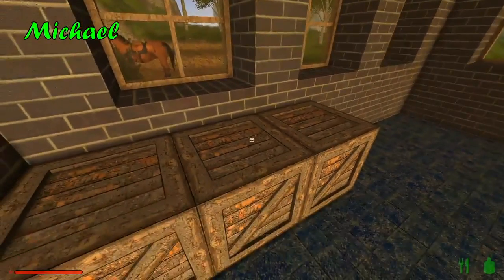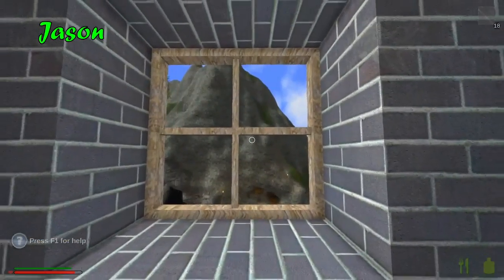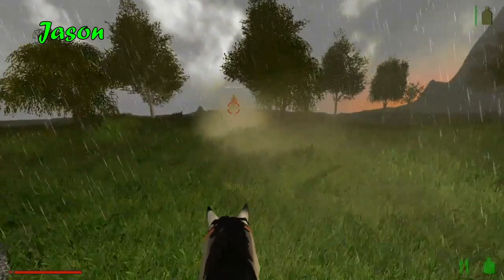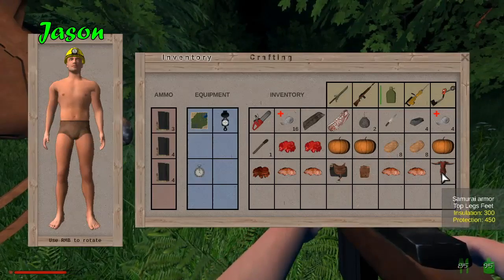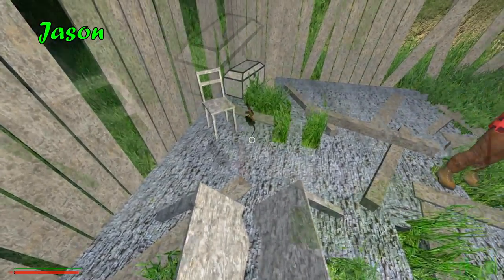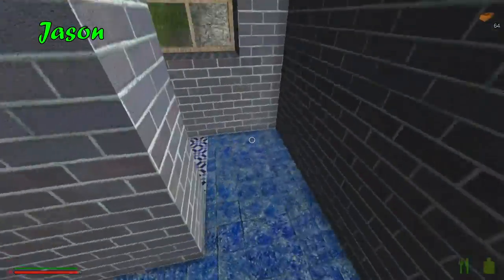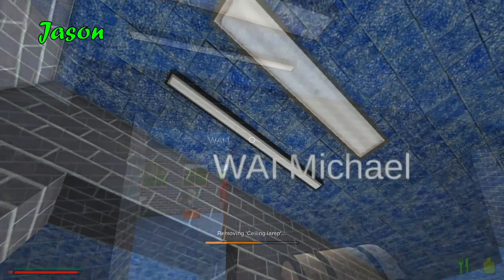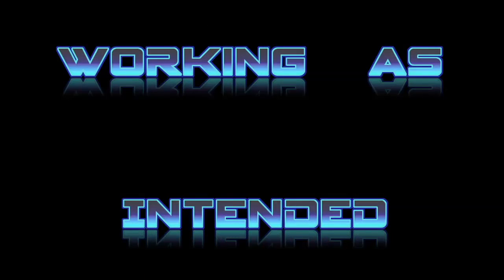THROWING GRENADES IS HARD: Let's Play Rising World Part 7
Mike and Jason have one last enemy to conquer, and that is the group of bandits int he forest! They head out at night to hunt down some of the most deadly prey, only for Mike to die horribly and for Jason to lose his riding companion. Jason also shows how you're not supposed to use explosives!

This is part 7 of our let's play series of Rising World and covers more house building, and facing off against some forest bandits